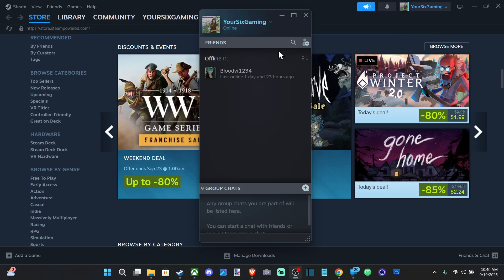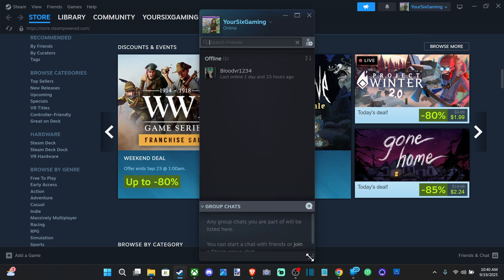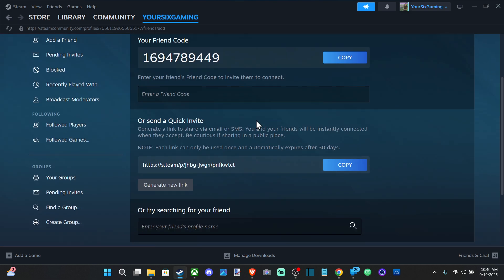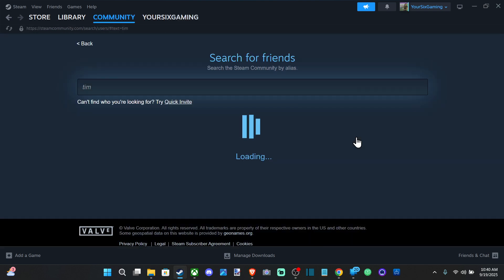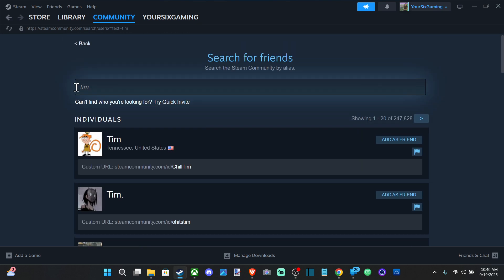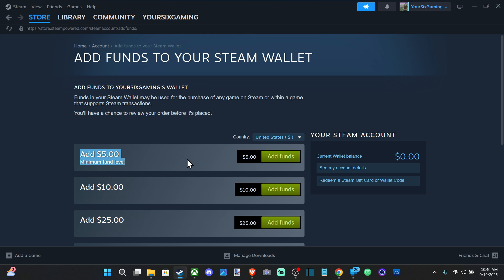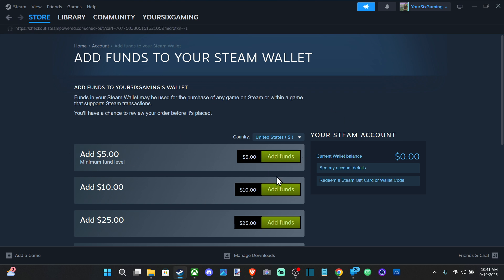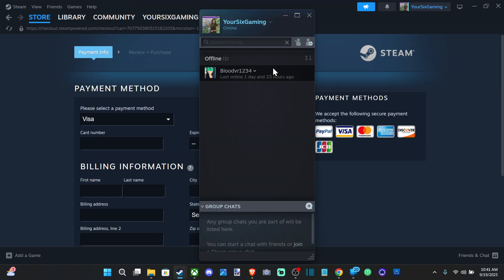Why you Can't Add Friends in Steam on NEW Accounts & How to Fix (Best Method)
New Steam accounts have limited functionality, which is a security measure implemented by Valve to prevent spammers, scammers, and other malicious users from creating bot accounts. One of the main restrictions is the inability to send friend requests.

The "best method" to fix this is to upgrade your account to a "non-limited" status, which permanently unlocks the friend-adding feature and other community features.

Why You Can't Add Friends
Your account is considered "Limited" by Steam because you have not met the minimum spending requirement. A limited account cannot:

Send friend invitations.

Vote on Steam Greenlight or Steam Community items.

Participate in the Steam Community Market or trade.

Access Steam Web API.

The purpose of this is to make it more difficult and expensive for bad actors to use the platform for fraudulent activities.

The Fix: How to Unlock Your Account (Best Method)
To remove the limited status, you must spend at least $5.00 USD on the Steam store. This is a one-time requirement; once you meet it, your account will be permanently upgraded to a full, non-limited account.

Here are the best ways to meet the requirement:

Method 1: Add Funds to Your Steam Wallet (Recommended)
This is the most flexible method, as the funds will remain in your account for future purchases.

Open the Steam client or go to the Steam website and log in.

Hover over your username in the top right and select "Account details."

Click on "+ Add funds to your Steam Wallet."

Choose to add a minimum of $5.00 USD to your wallet and complete the transaction.

Once the funds have been successfully added, your account will instantly become "unlimited," and you will be able to send friend invites.